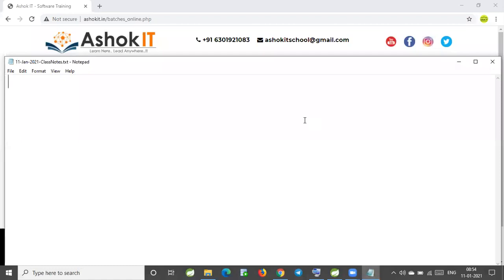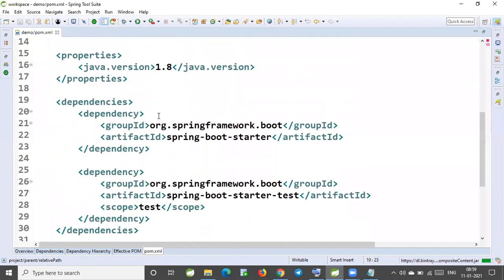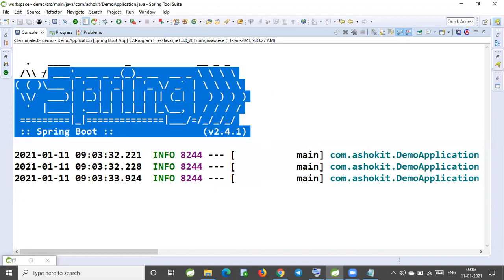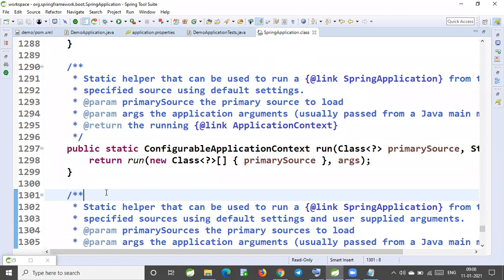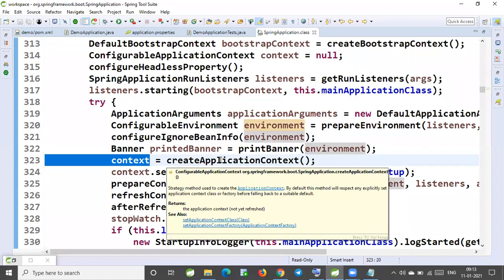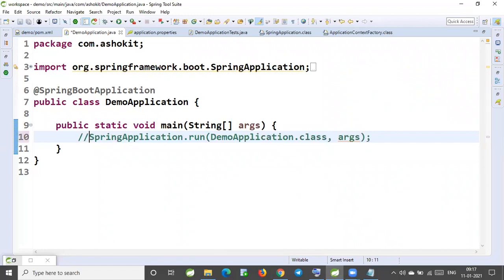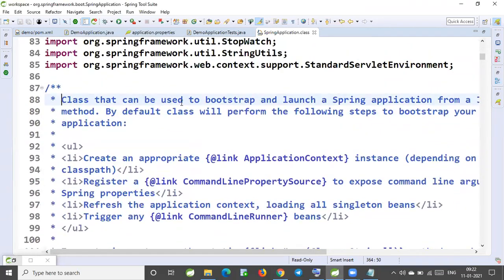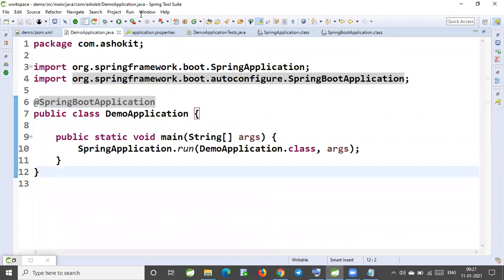java Spring boot Real time project part -2 | spring data jpa, spring MVC, microservices , core java